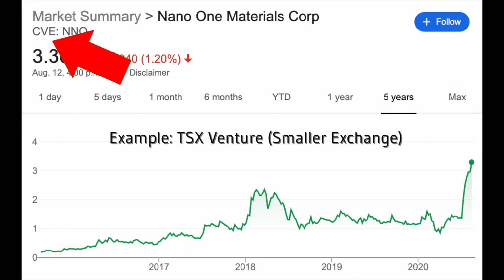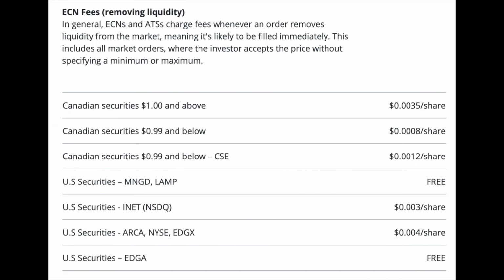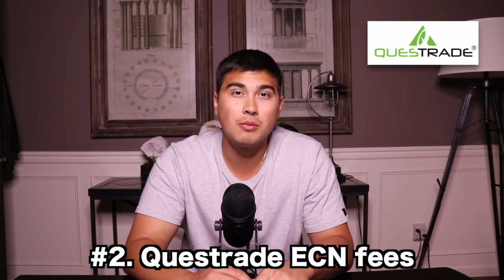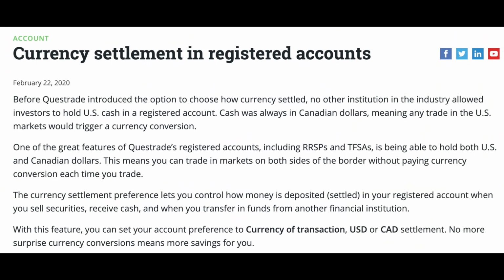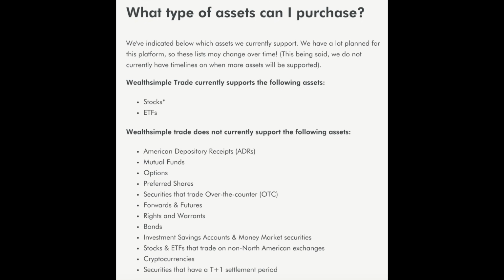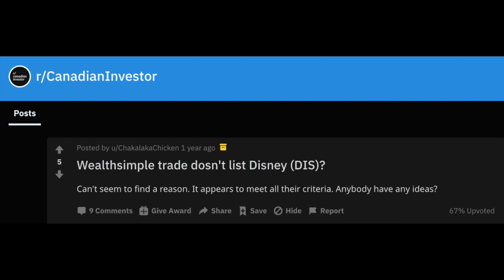The DOWNSIDES To Questrade & Wealthsimple Trade | Everything You Need To Know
Today we'll cover the downsides to Questrade and Wealthsimple Trade online brokerages. We'll cover fees, commissions, and things to be aware about.